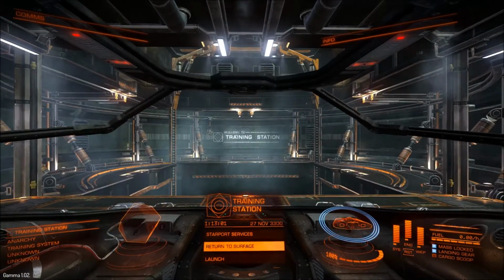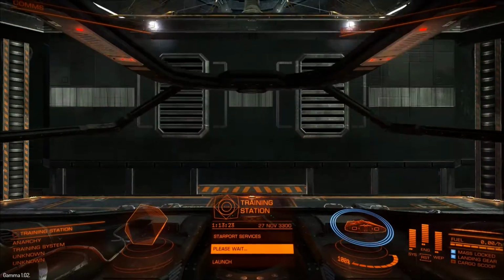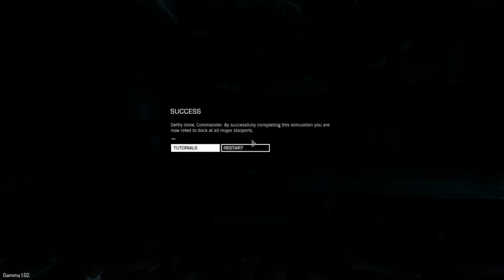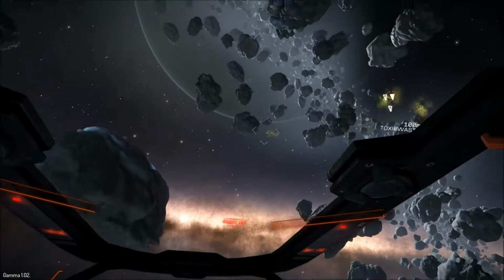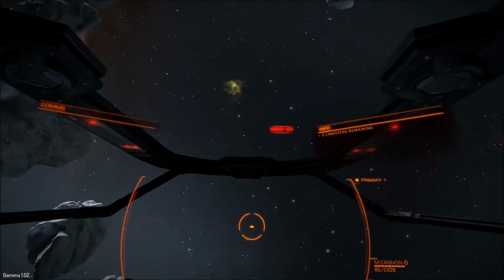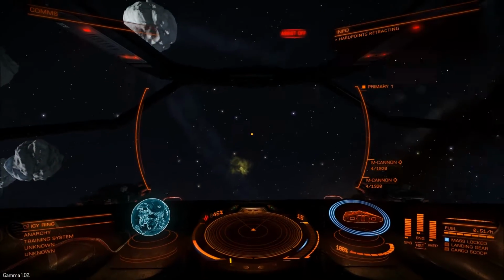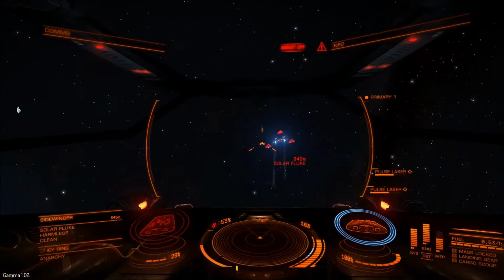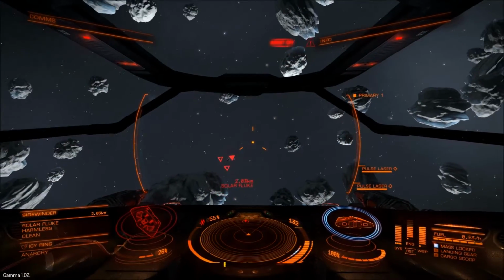Flyin' and Fightin' Episode 2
This episode I'm demonstrating what flying is like without flight assist. I have a little practice in doing this, but not much (maybe a few hours or so).

For videos of someone flying with flight assist mode off and actually doing well, check out Isinona's channel,